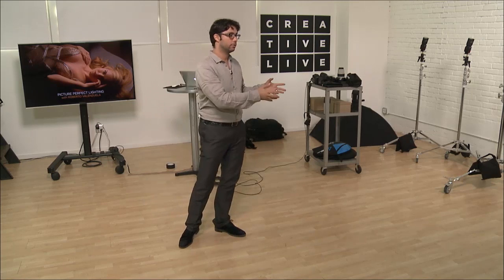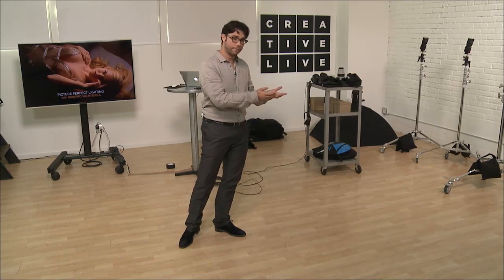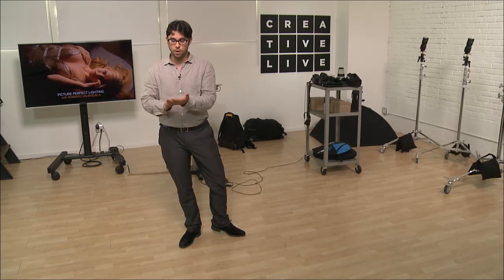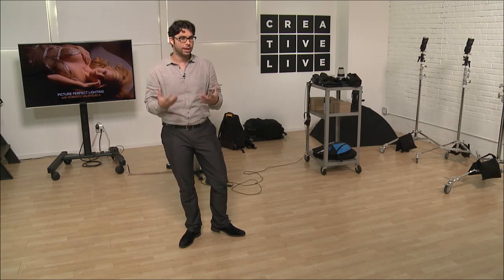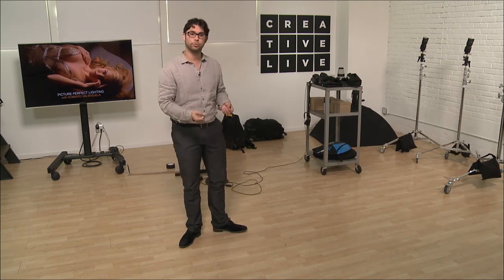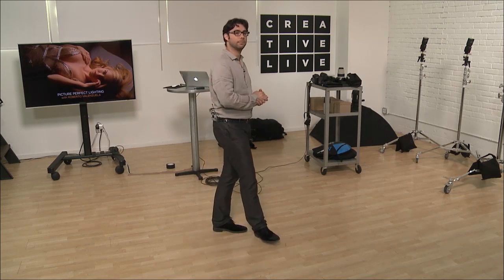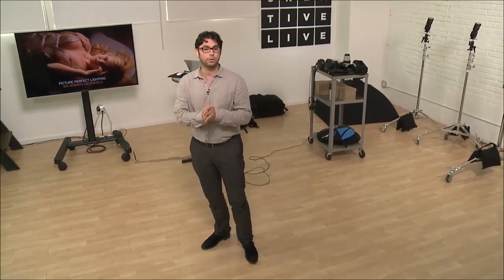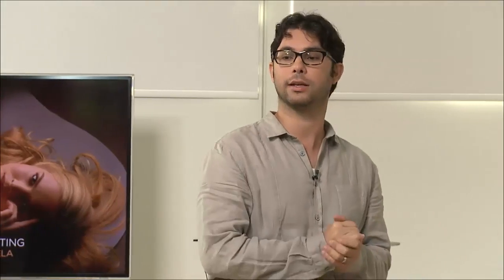Are You an Amateur or an Artist?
Roberto Valenzuela talks about the difference between an amateur and an artist.

In this clip from the CreativeLive class, Picture Perfect Lighting talks about the evolution of seeing natural light and how that progression elevates you from an amateur to an artist.